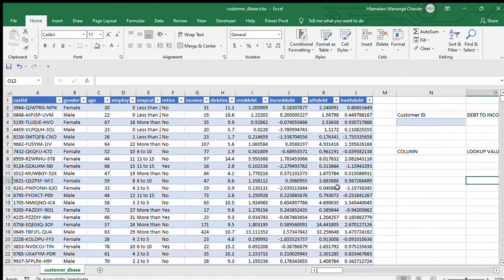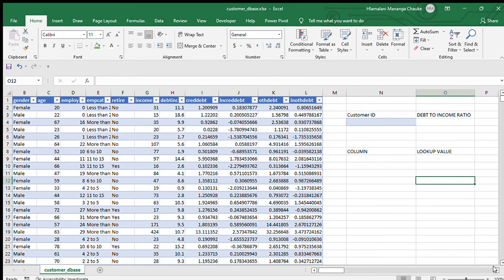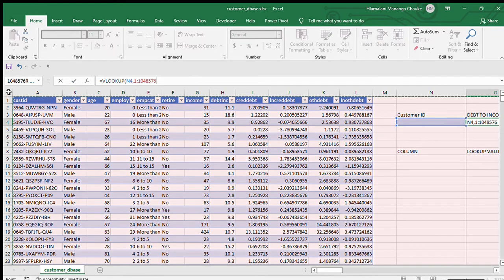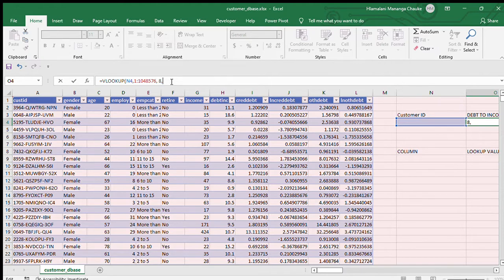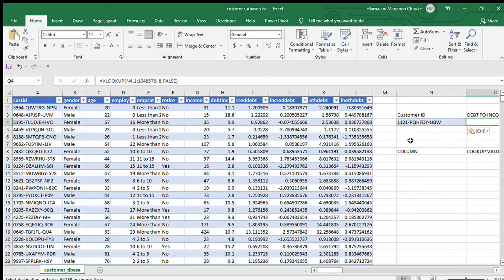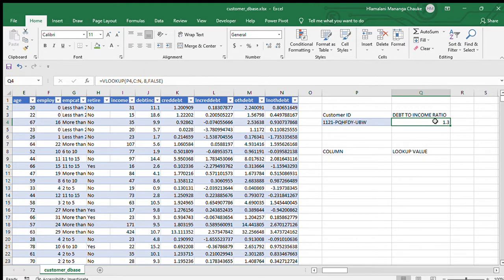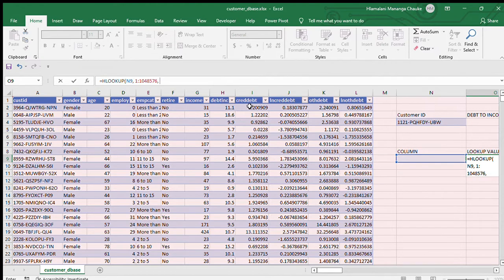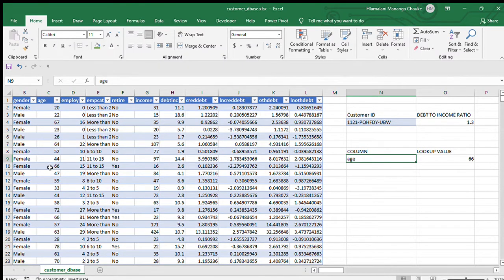Excel VLOOKUP and HLOOKUP Functions Explained.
Detailed explanation of how the VLOOKUP and HLOOKUP functions in excel are used and their parameters.